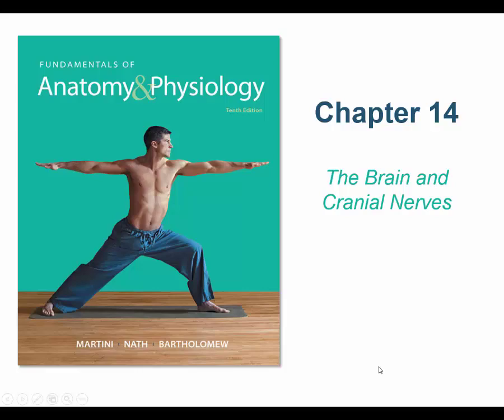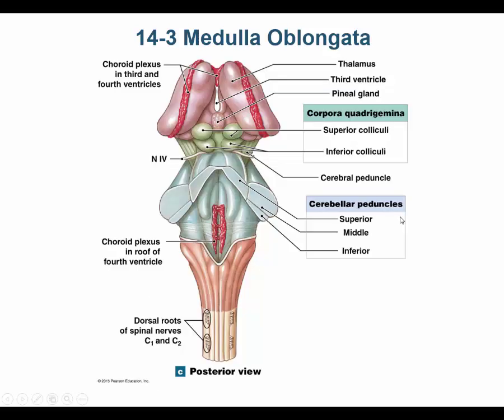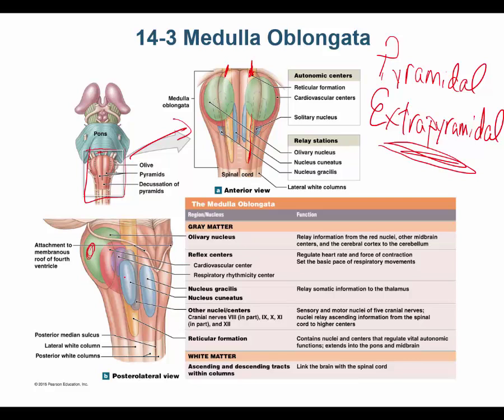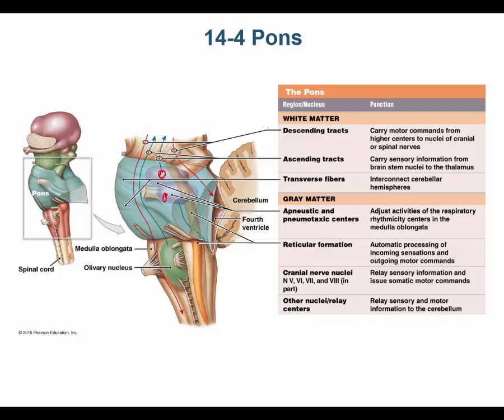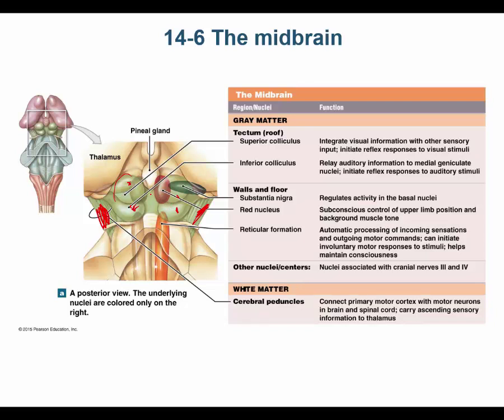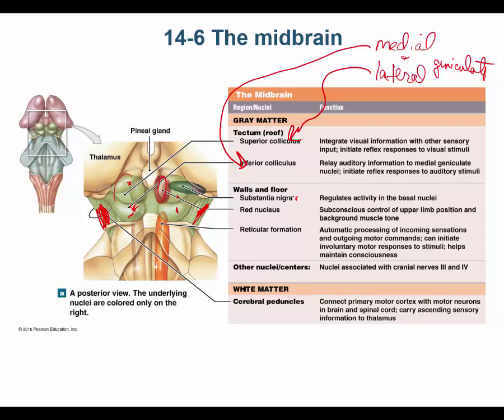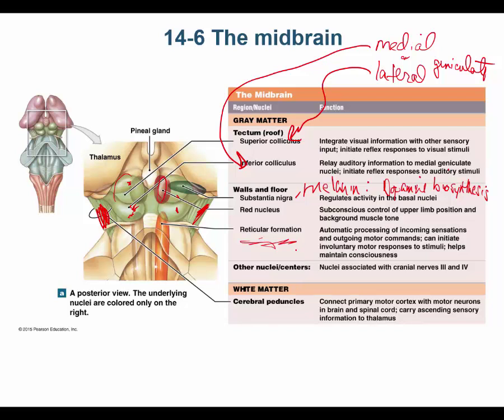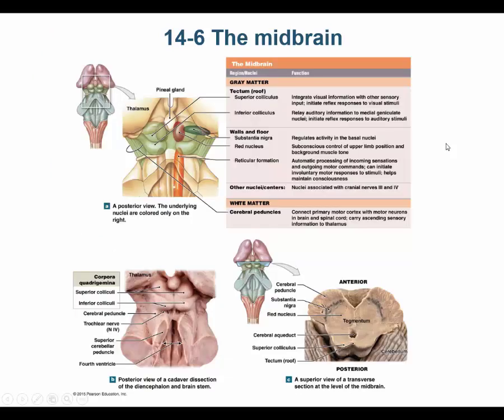Brain and Cranial Nerves Kiggins lectures 3of6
Jeffrey Kiggins lectures - Brain and Cranial Nerves